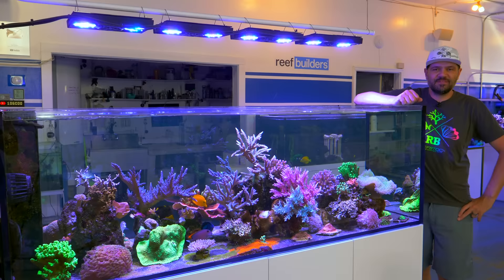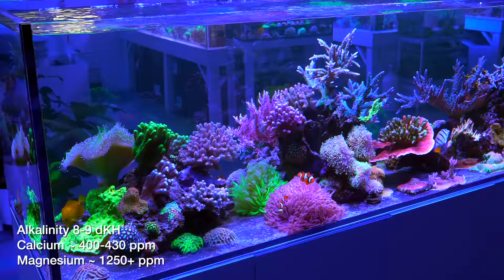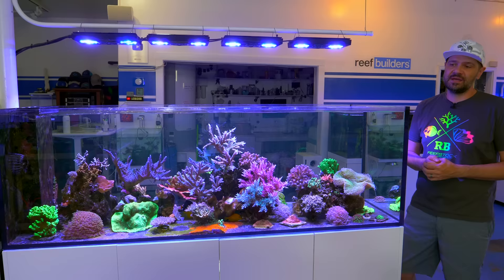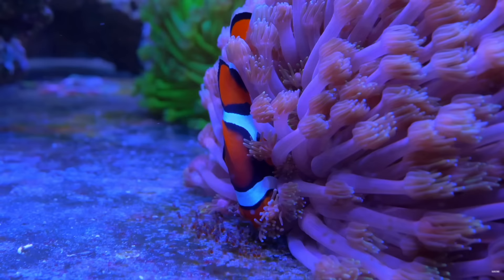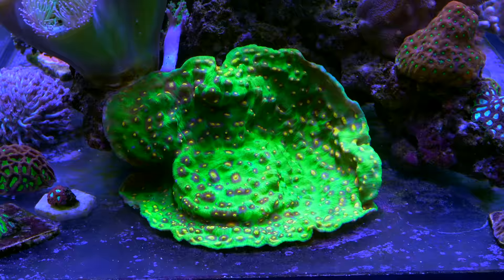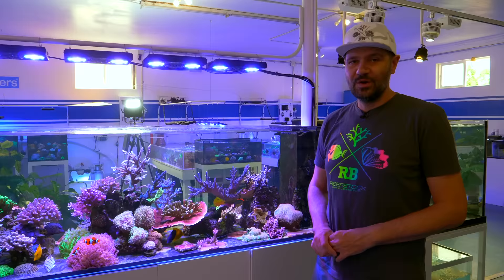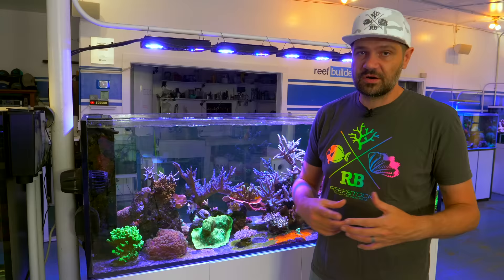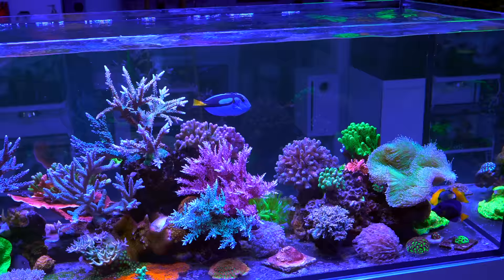Simple Reefing makes for Best Coral Growth and Color